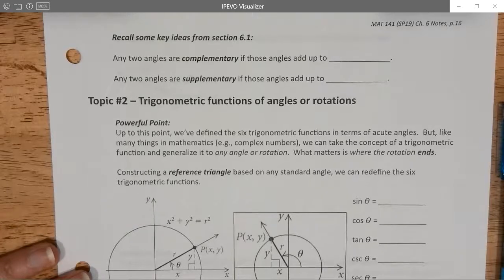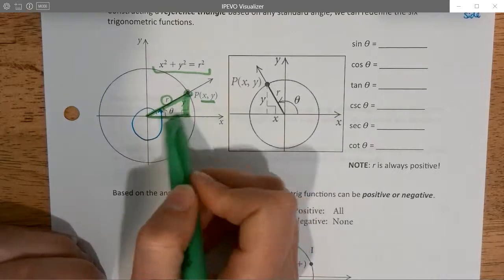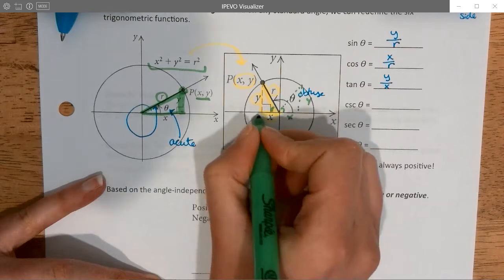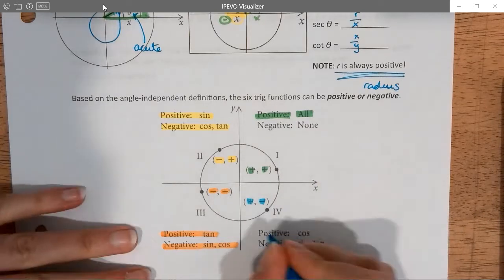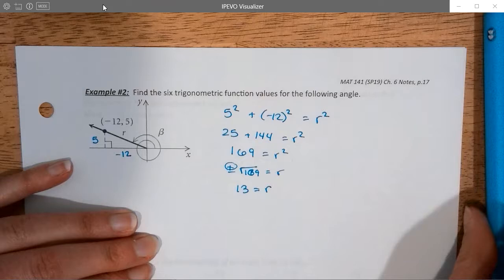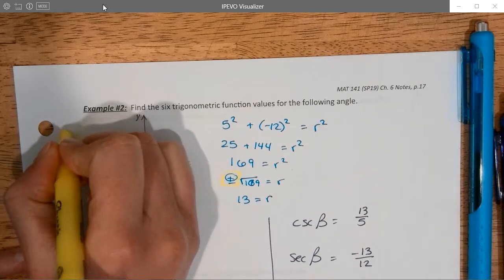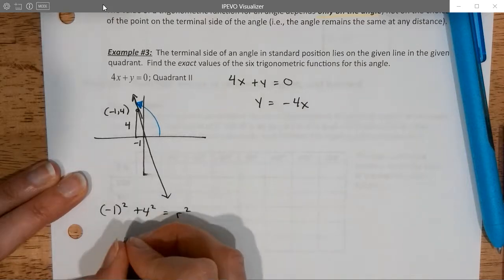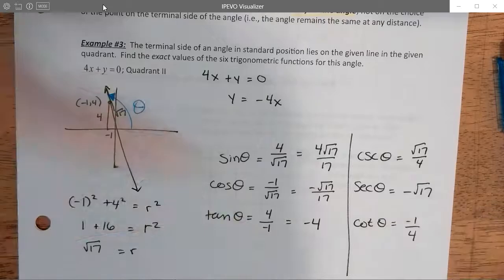MAT 141 VN 6.3 part 2